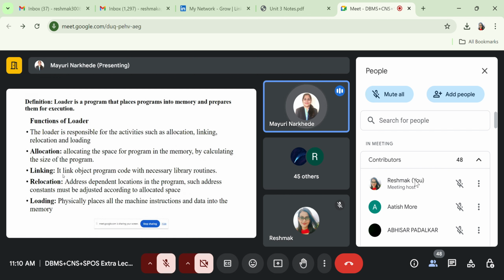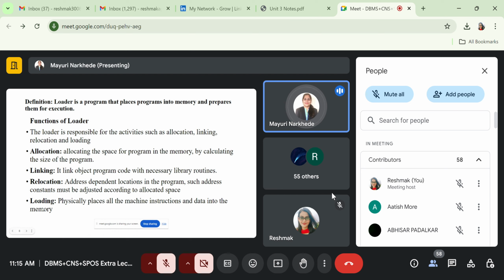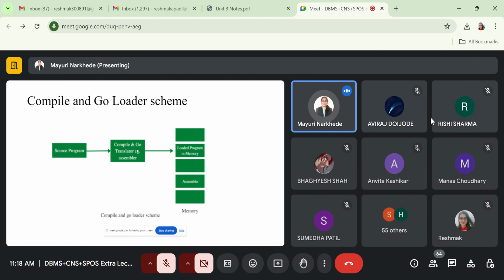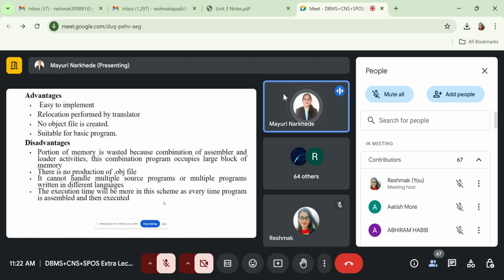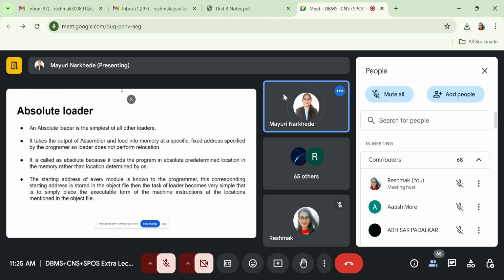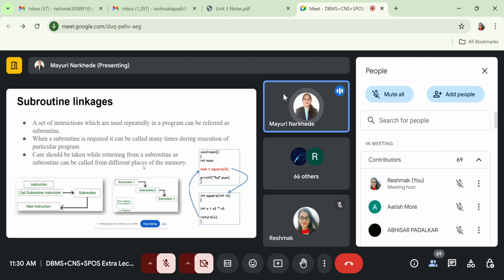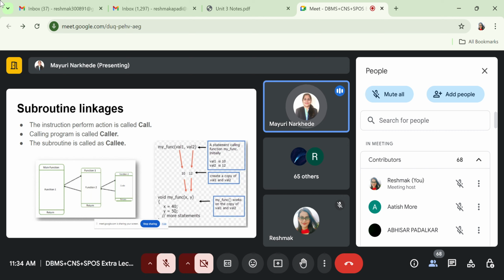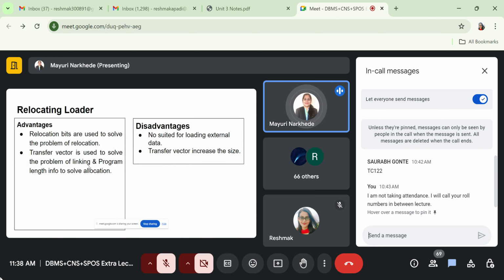Introduction to Loader| Types of Loader | System Programming and Operating System | SPPU | Unit 3